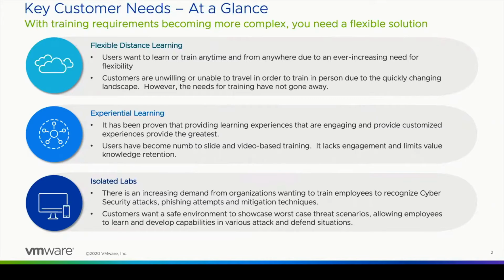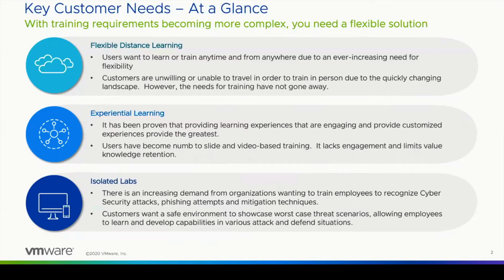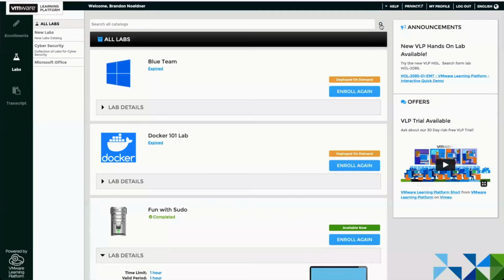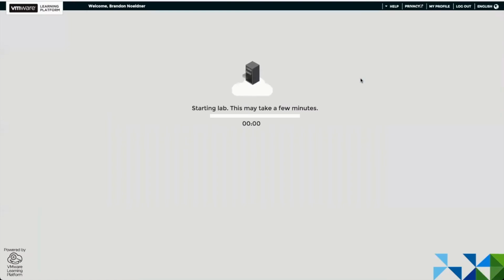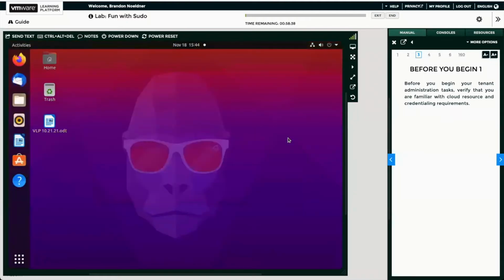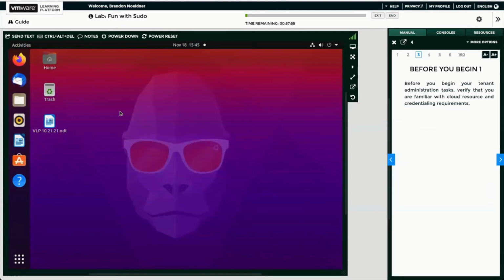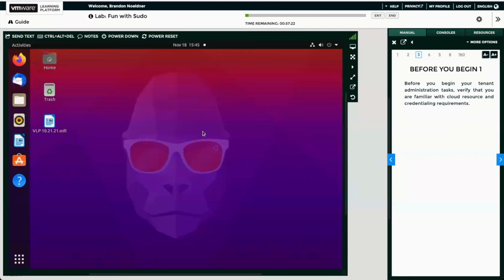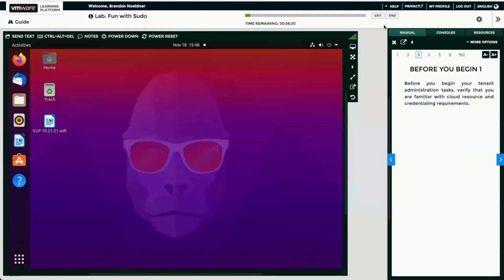Delivering customized labs with VLP